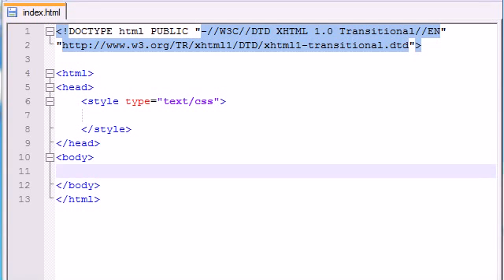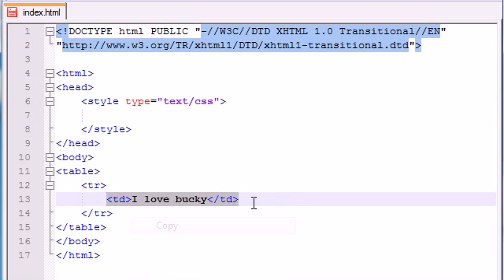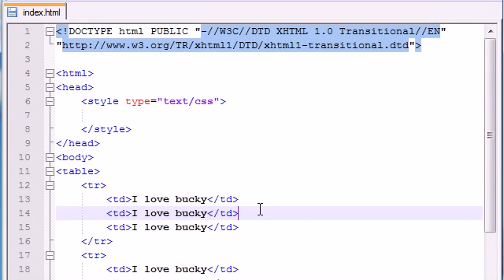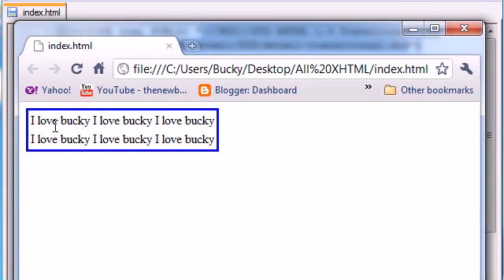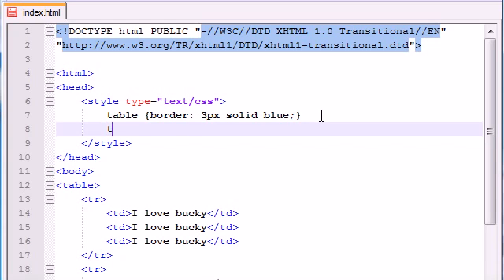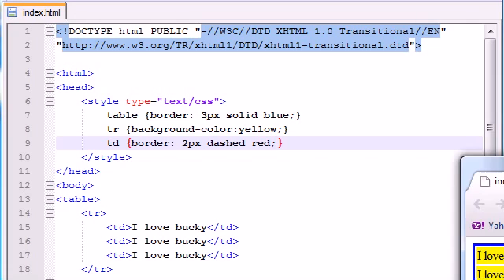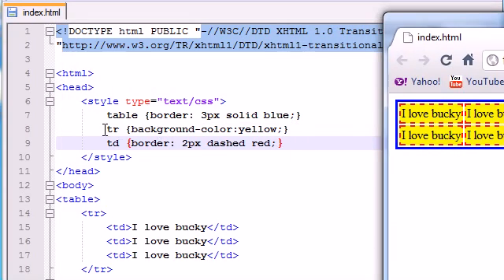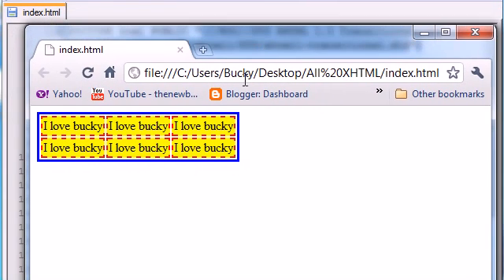XHTML and CSS Tutorial 26 Styling Tables